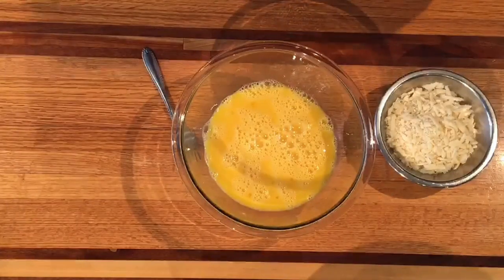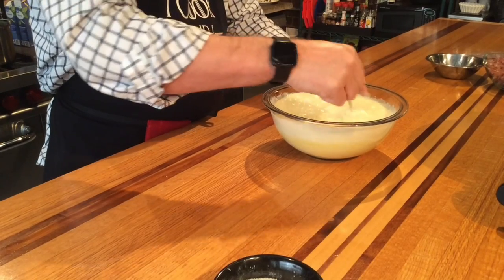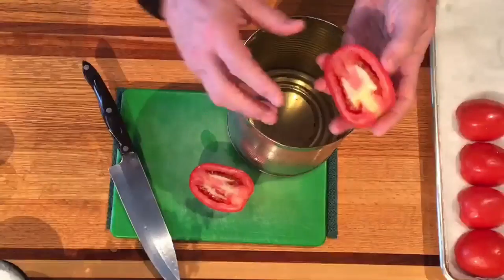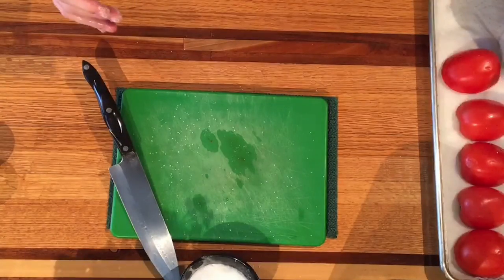Penne Carbonara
Italian Class April 24, 2020